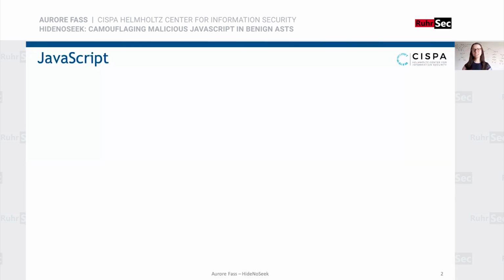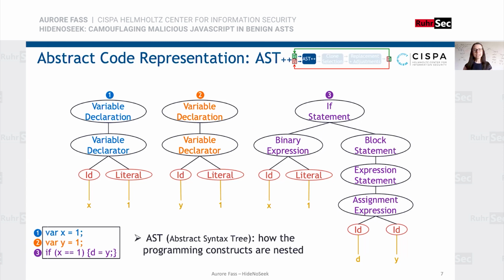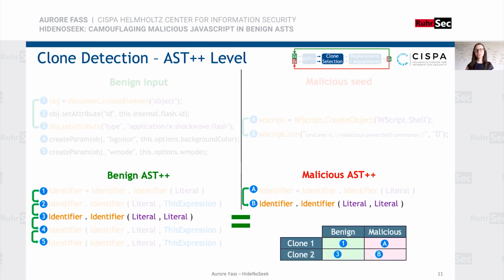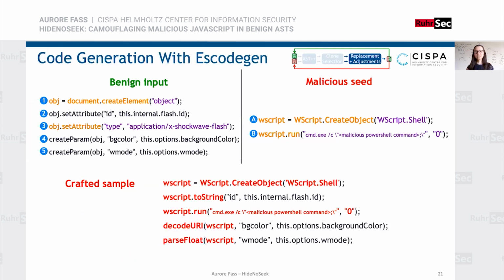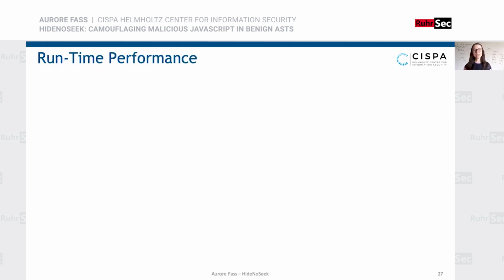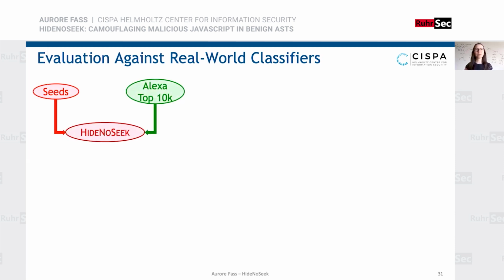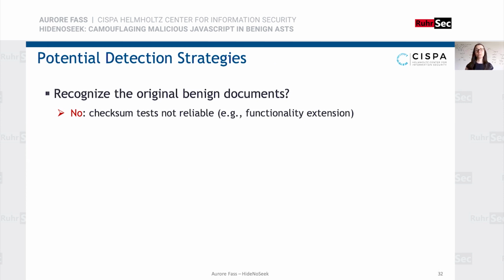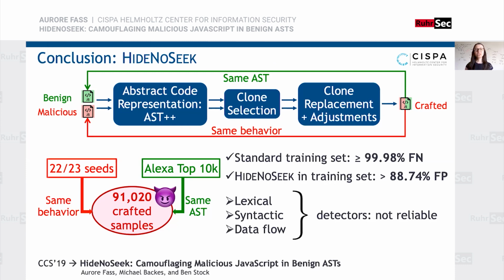RuhrSec 2020 StayAtHome Edition: HideNoSeek: Camouflaging Malicious JavaScript ... , Aurore Fass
RuhrSec is the annual English speaking non-profit IT security conference with cutting-edge security talks by renowned experts. RuhrSec is organized by Hackmanit.
🔽 More information ...

Due to the coronavirus, we decided to cancel RuhrSec 2020. Thanks to our amazing speakers, we present you with a selection of talks in our RuhrSec 2020 StayAtHome Edition.

If you enjoy the talk we encourage you to make a donation to the non-profit organization
The donation will be used to support the local youth department of the DLRG, which is the largest voluntary lifesaving organization worldwide.

Episode 6: HideNoSeek: Camouflaging Malicious JavaScript in Benign ASTs, Aurore Fass

Abstract.  Given the popularity of the Web platform, attackers abuse JavaScript to mount different attacks on their victims. Due to the plethora of such malicious scripts, detection systems rely on static analysis to quickly process JavaScript inputs, sending only suspicious scripts to dynamic components. For an accurate detection of previously unseen JavaScript files, static approaches combine an abstraction of the source code at a lexical or syntactic level (based on the Abstract Syntax Tree (AST)) with machine learning algorithms.

In this talk, we present HideNoSeek, a novel and generic camouflage attack, which evades the entire class of detectors based on syntactic and lexical features, without needing any information about the system it is trying to evade. Our attack consists of automatically rewriting the ASTs of malicious JavaScript files into existing benign ones, while keeping the initial malicious semantics. In particular, HideNoSeek uses malicious seeds and searches for similarities at the AST level between the seeds and traditional benign scripts. Specifically, it replaces benign sub-ASTs by identical malicious ones and adjusts the benign data dependencies--without changing the AST--, so that the malicious semantics is kept after execution.

In practice, we leveraged 23 malicious seeds to generate 91,020 malicious scripts, which perfectly reproduce ASTs of Alexa top 10k web pages. Overall and by construction, a standard trained classifier has 99.98% false negatives on such crafted inputs, while a classifier trained on such samples has over 88.74% false positives, rendering the targeted static detectors unreliable. Similar to Android malware in repackaged applications, HideNoSeek could automatically alter benign JavaScript libraries and present them as an improved version of the original ones, for malicious purpose. In particular, such a modification of jQuery 1.12.4 would affect over 30% of the websites.

Biography.  Aurore Fass is a third-year Ph.D. student at the CISPA Helmholtz Center for Information Security (Germany), jointly supervised by Michael Backes and Ben Stock. Her areas of interest include static malware analysis and detection (with special focus on JavaScript code), machine learning, and adversarial attacks. She presented her research work at several academic and non-academic venues like CCS, ACSAC, DIMVA, MADWeb, and Blackhoodie.

Speaker:
Aurore Fass